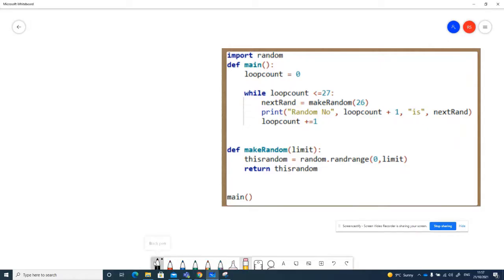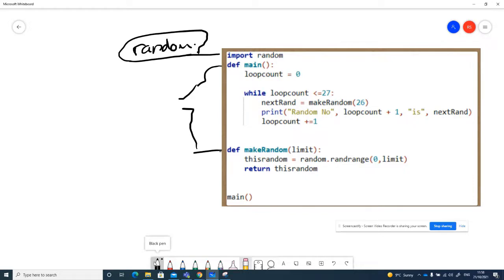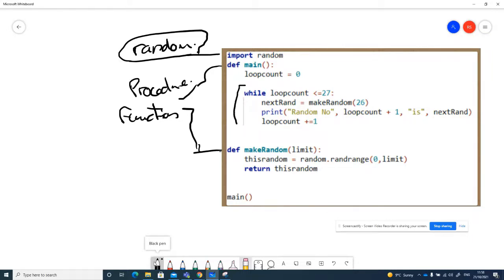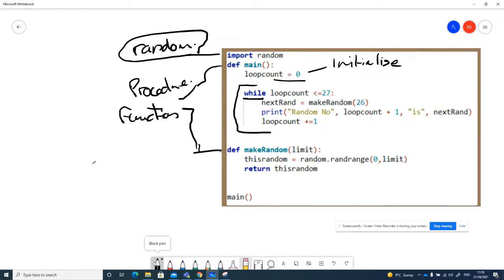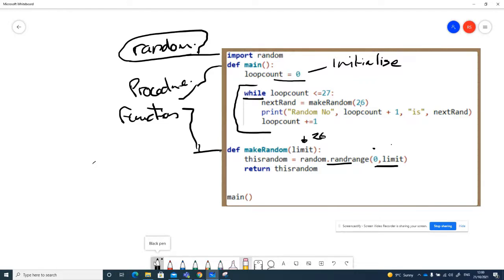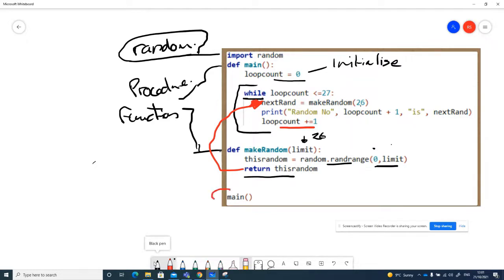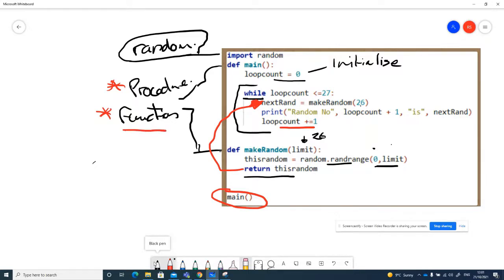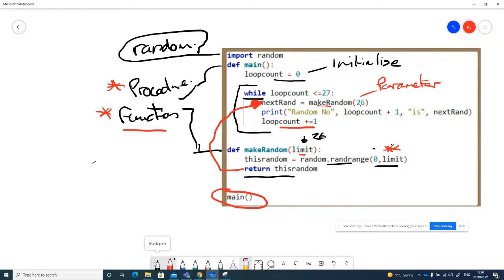Code Talk Procedure and Function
Talk through a piece of Python code with a function and a procedure